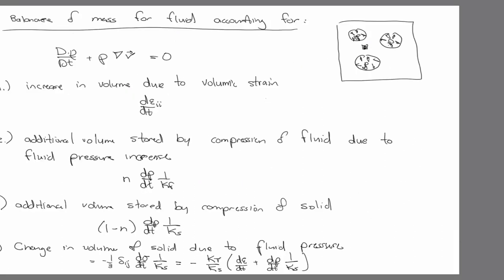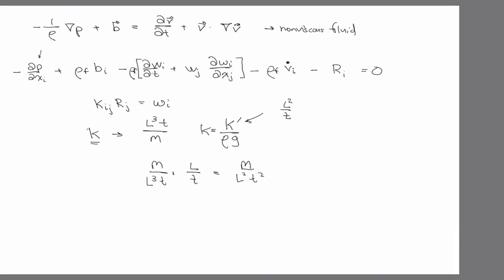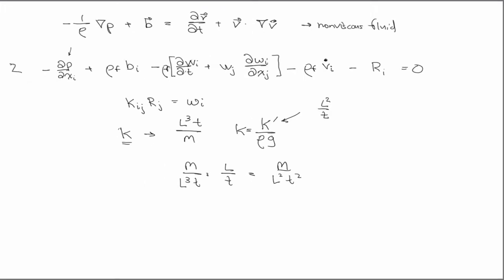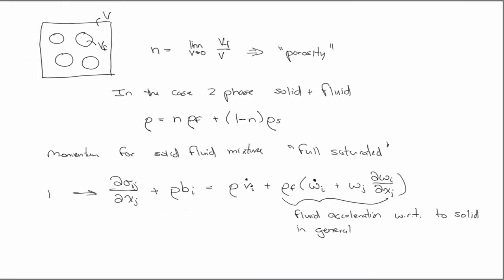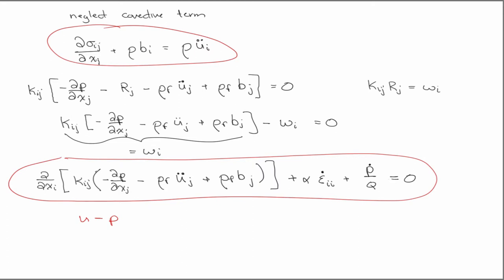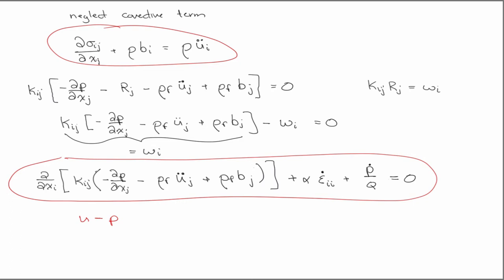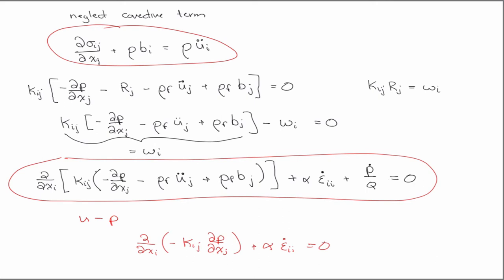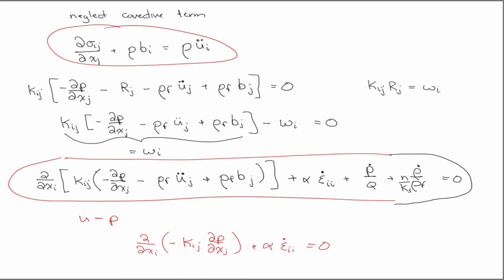p - u form